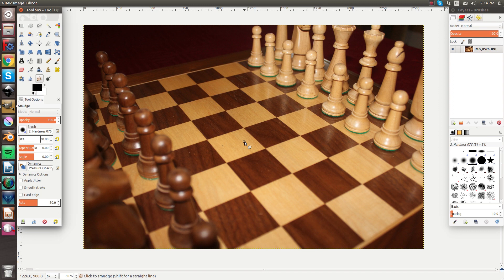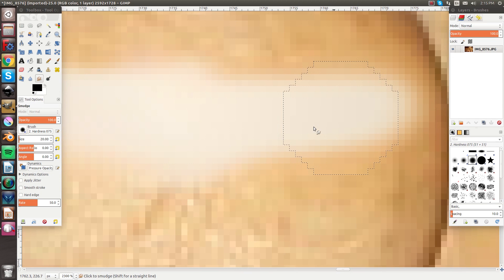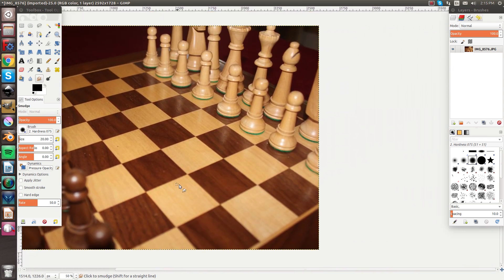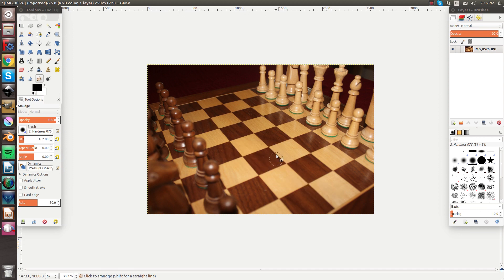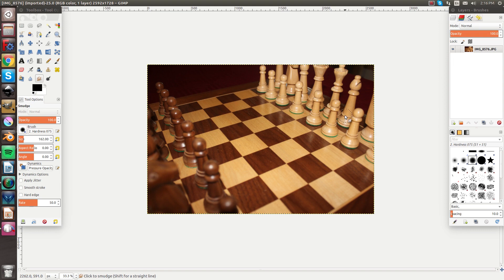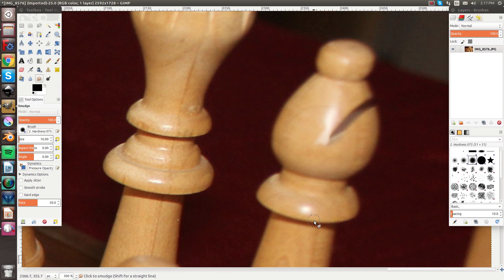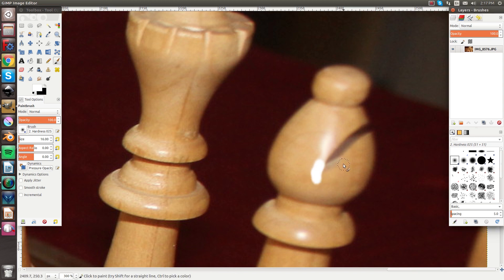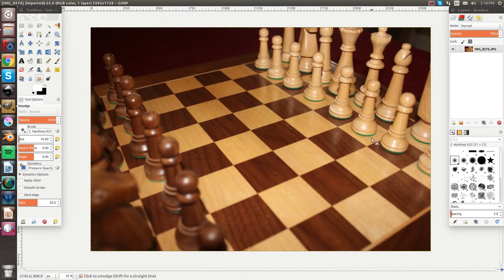Learn Gimp #3 : Master The Smudge Tool - Tutorial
In this tutorial I show you how to use the smudge tool and what you can use it for. You will learn that it is very useful and you will use it a lot. Thanks!! :)